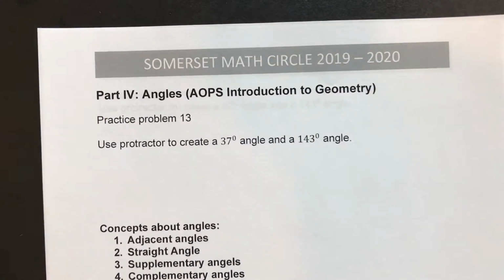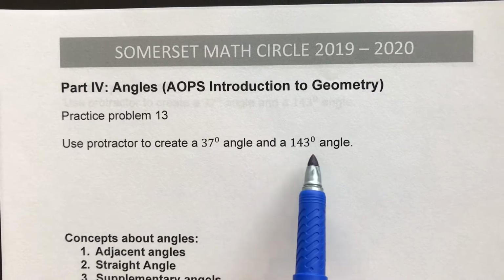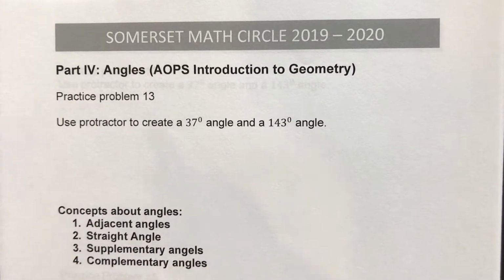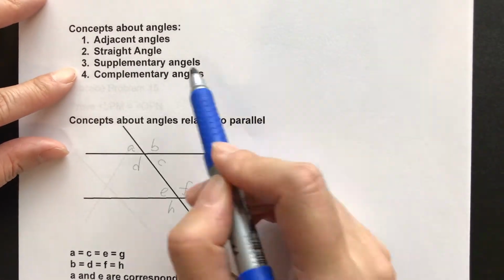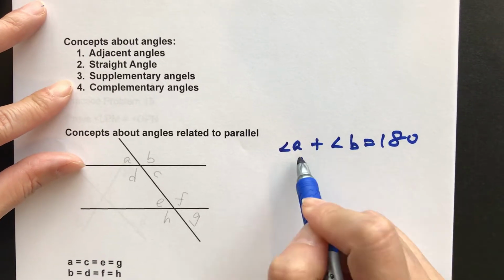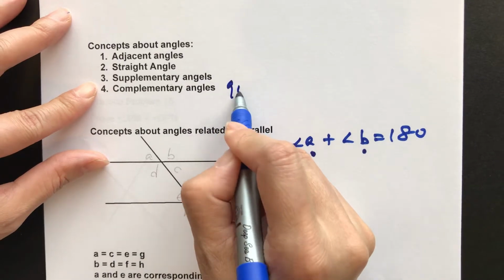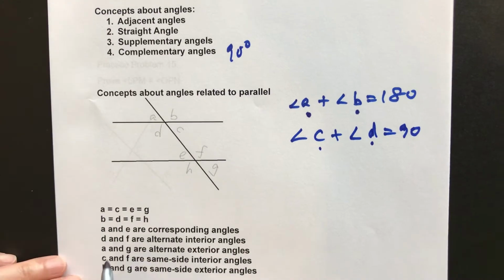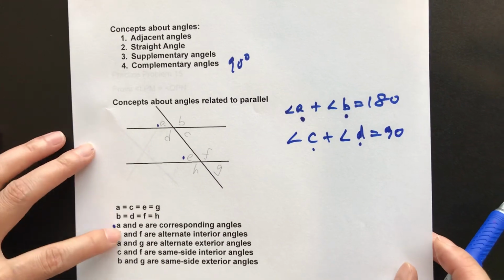MC19-20 Lecture 1 Video 6